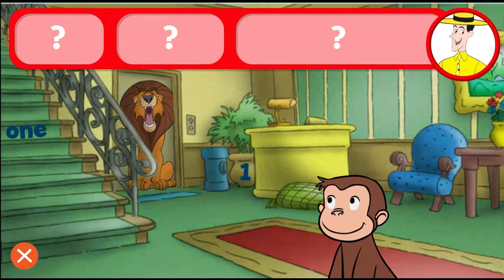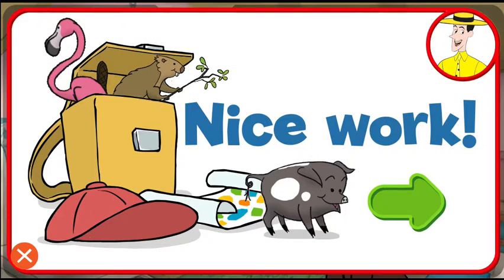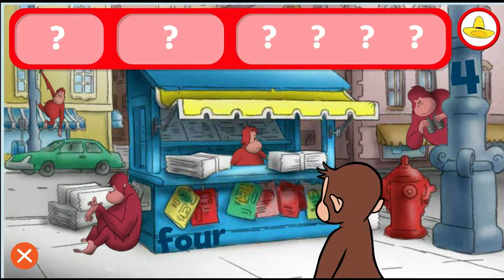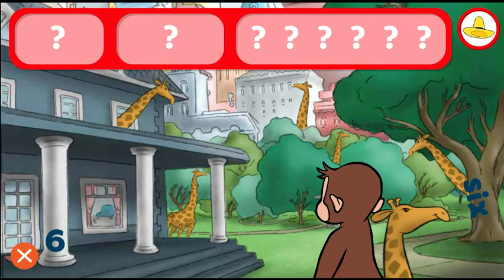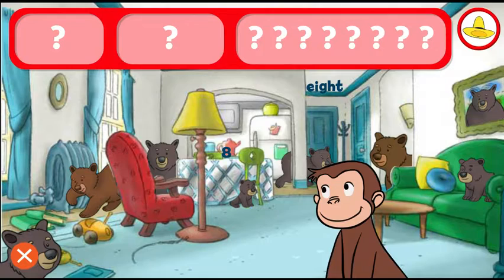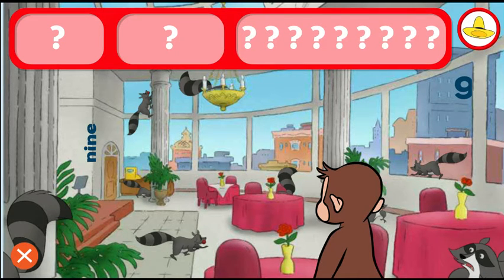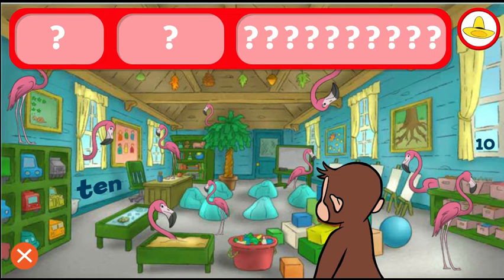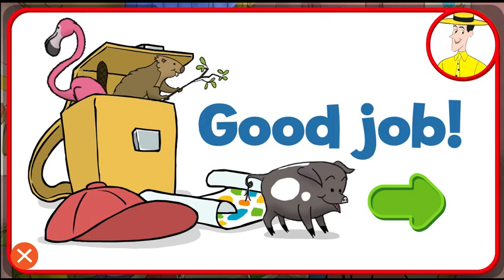Hide and seek